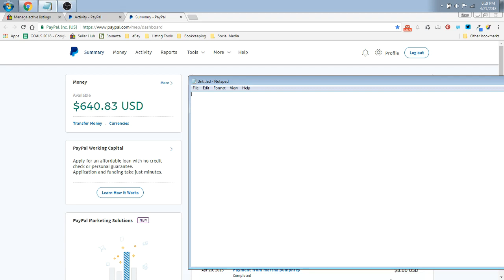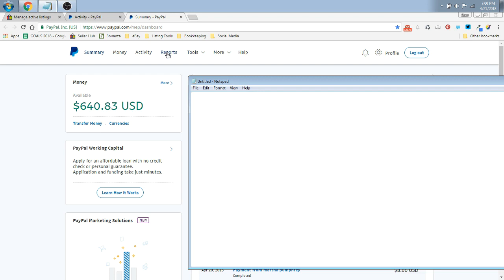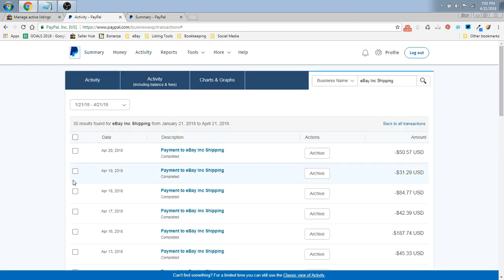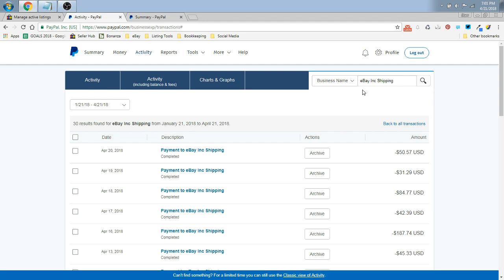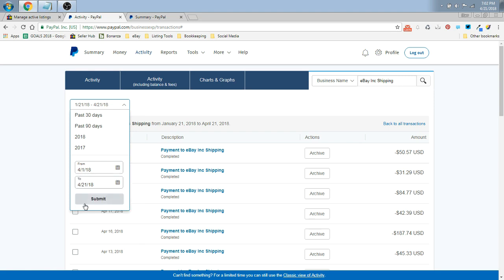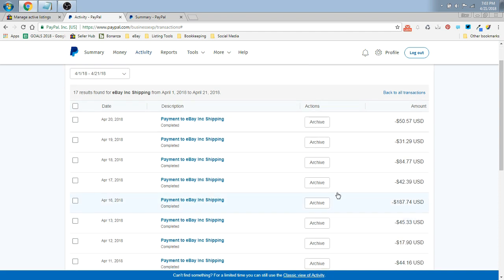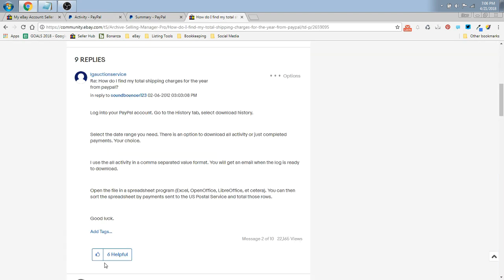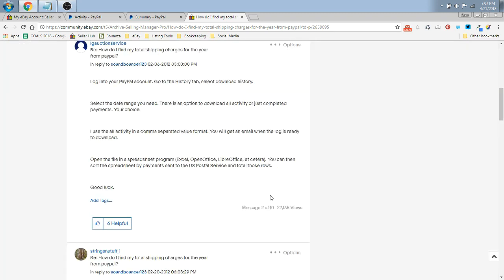How to View Your Shipping Costs on PayPal: Hasty Hippo Hint #8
Unfortunately, there is no real "easy" way if you're not using an accounting program. But I will show you how to pull up the charges so you can add them together for a year to date - or how get a report you can download into a spreadsheet.

Thermal Printer
Thermal Printer Labels

Our eBay Store: